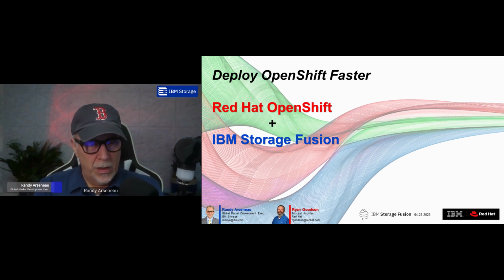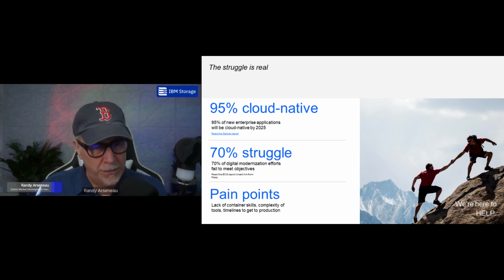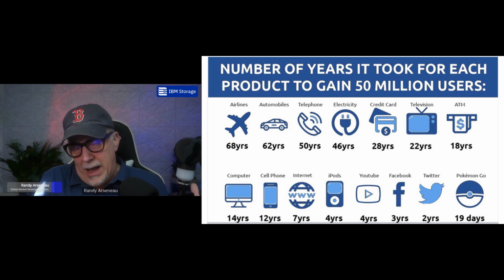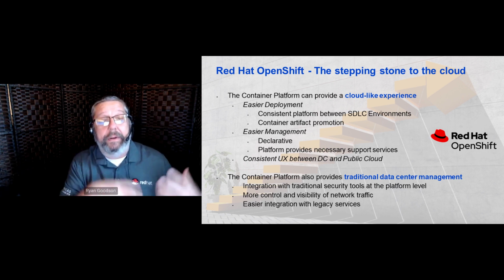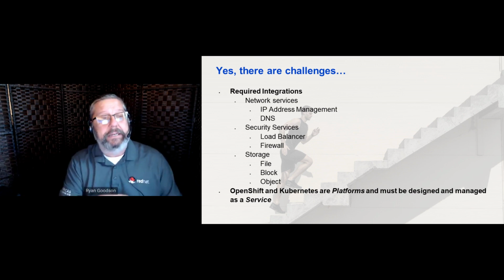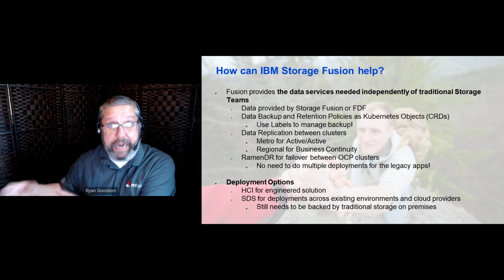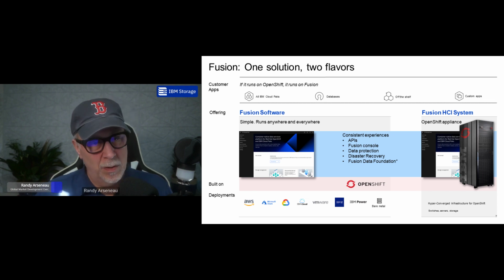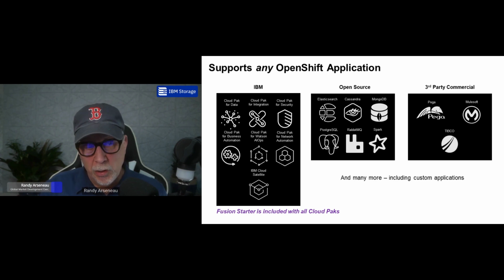Deploy OpenShift Faster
Webinar hosted by Randy Arseneau (Global Market Development Executive, IBM Storage) and Ryan Goodson (Principal Architect, Red Hat).

OpenShift is critical to many organization’s hybrid cloud strategy. This webinar will emphasize the importance of realizing value quickly in OpenShift to get the most out of your investment and what tools are available to help you achieve this.

In this webinar, you can expect to learn:
 - How to get the most out of your efforts and investment in OpenShift
 - What data related functions are often overlooked when implementing OpenShift and Kubernetes
 - Why working on Saturdays is terrible! (okay maybe not this, but it’s obvious)